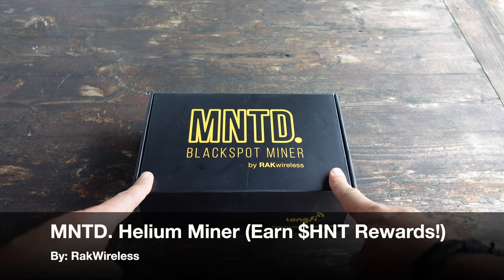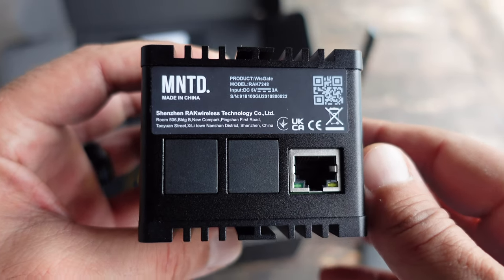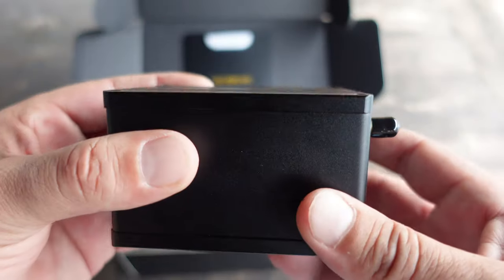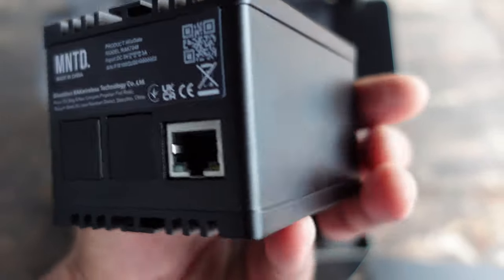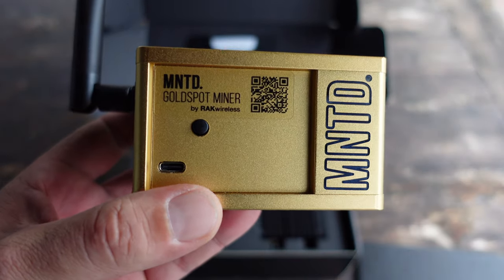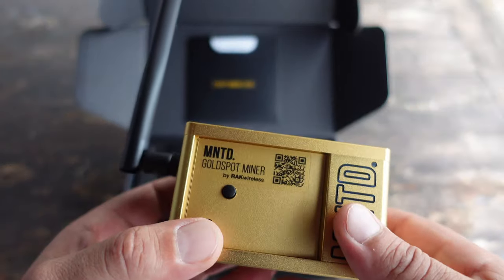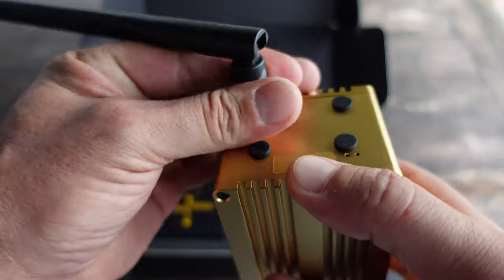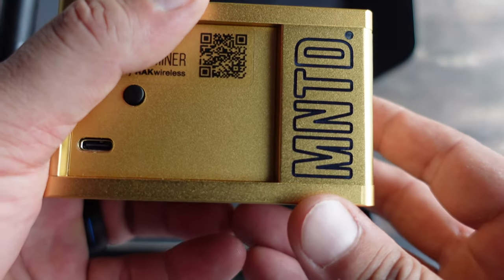MNTD. Helium Hotspot Miner Review | Get It Now!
The video contains a Helium network hotspot review. It features the brand new MNTD miner hotspot which enables you to mine HNT. This Helium network review goes over the Helium hotspot roi in this Helium network review. This video explains the new Helium Hotspot Miner and will show you how to Get It Now. You can mine crypto with this MNTD. miner,This MNTD. Rakwireless hotspot review contains information on Helium network hotspots and how to earn Helium rewards. Helium iot devices are mentioned in this Helium crypto review featuring Helium hotspot mining. This is a Helium hotspot rewards review. Take a look at the Helium hotspot coverage map, to learn more about the Helium network HNT mining. MNTD. Helium Hotspot Miner Review, get it now.  This video is brought to you by NTC Reviews.